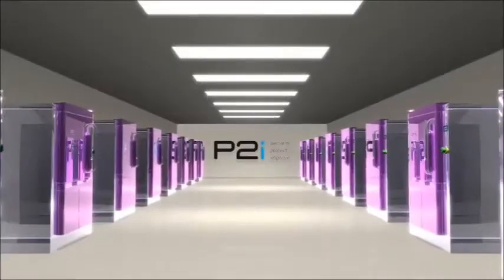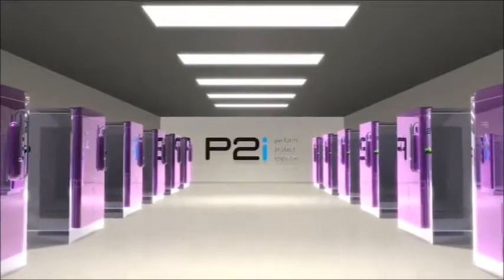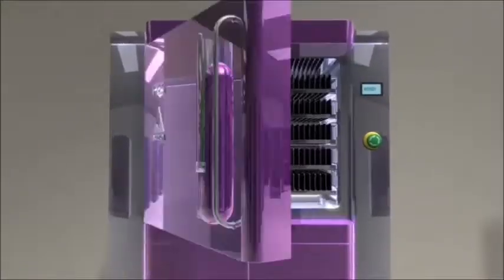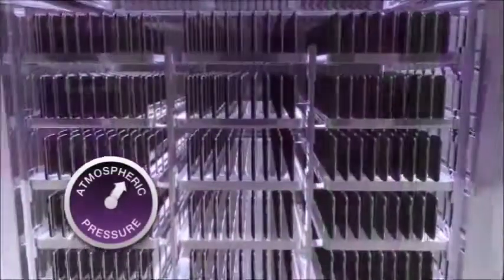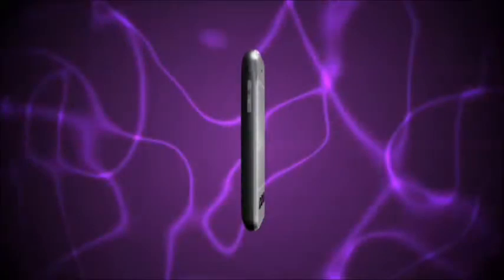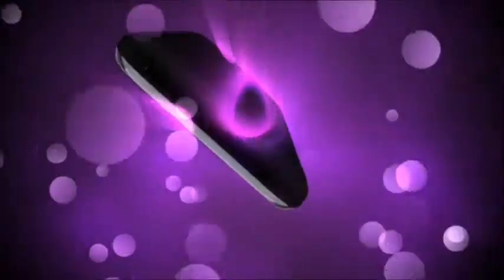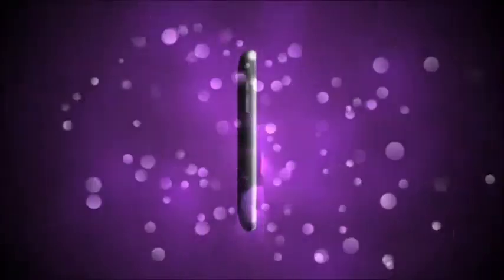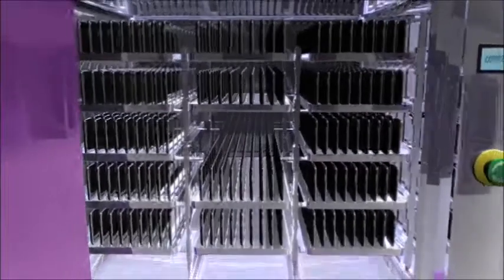P2i Splash-Proof Process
An ultra-thin, hydrophobic and oleophobic nanocoating is applied to the full device, without compromising look, feel or performance. Splash-proof is targeted towards achieving an IPX2 rating, with additional protection against high humidity and corrosive environments.